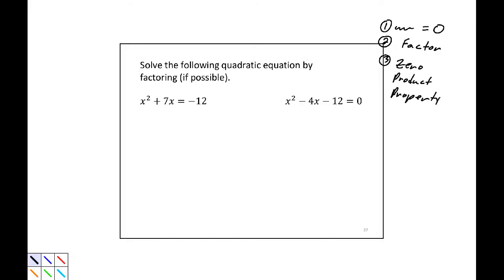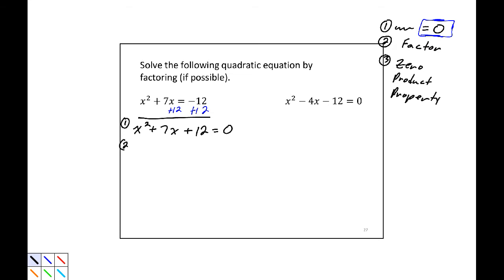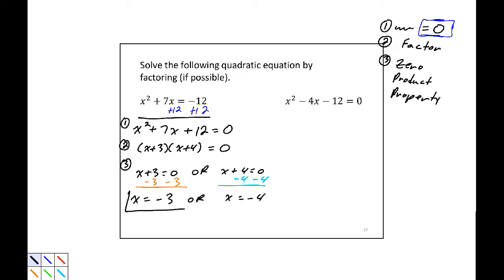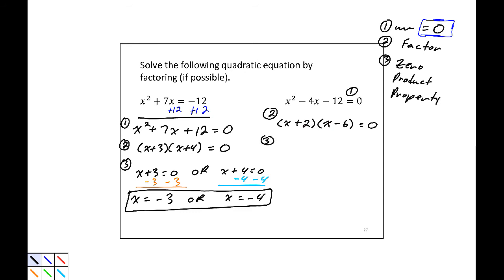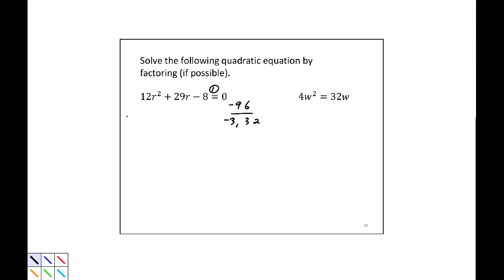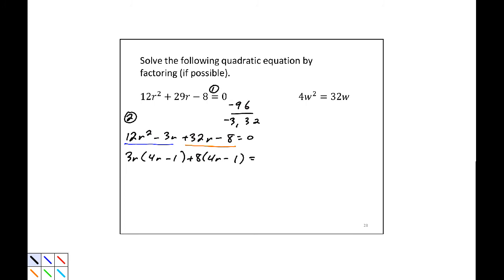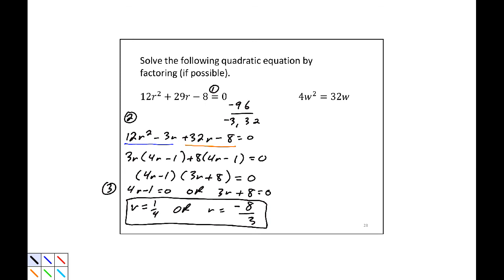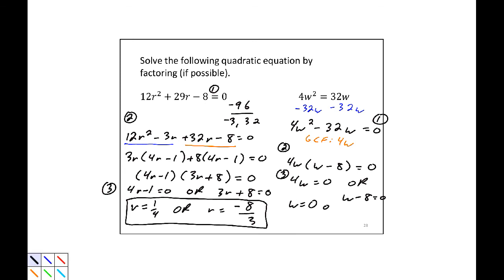1.5 Solving Quadratics by Factoring